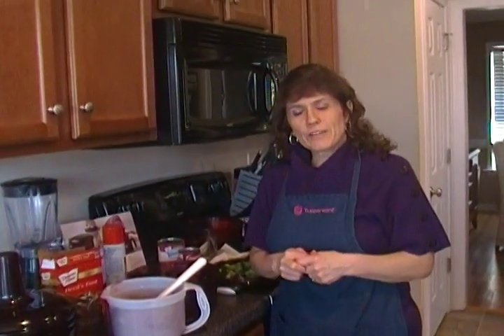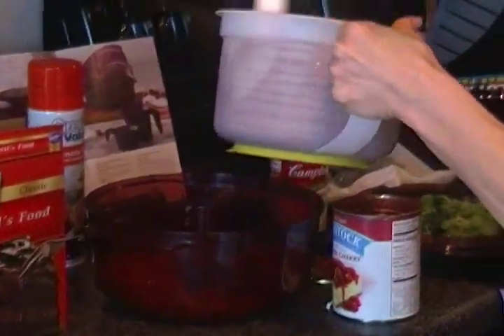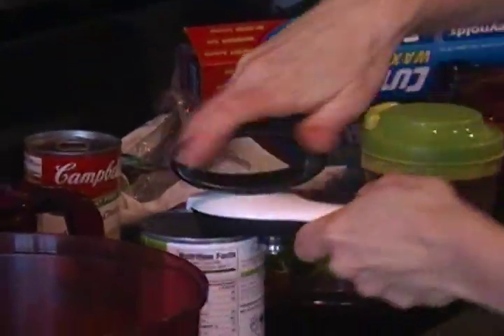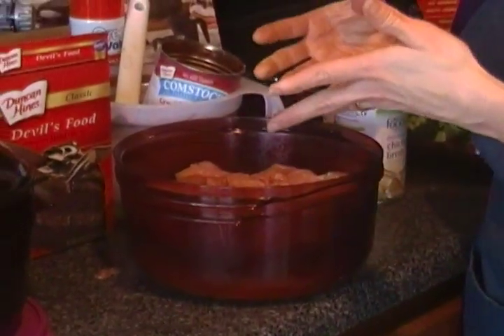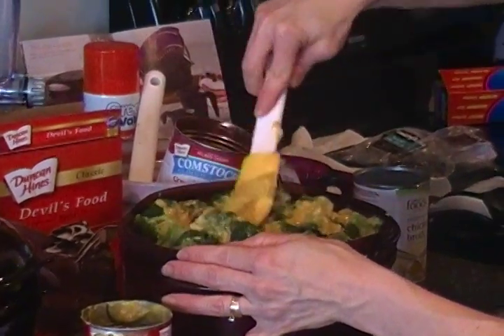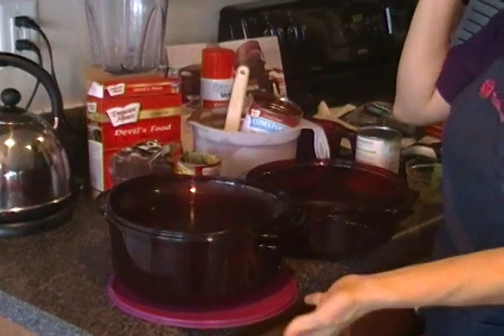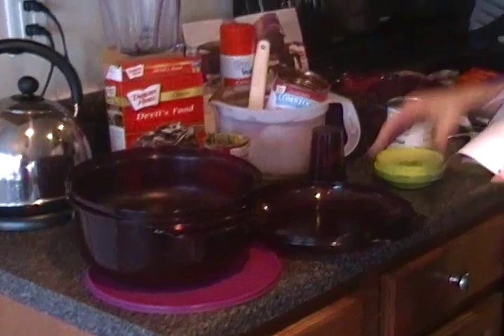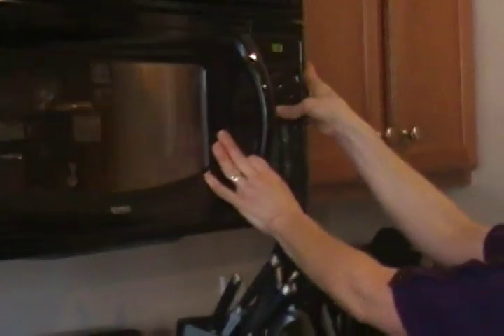Tupperware Microwave Stack Cooker Demo Part 1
Anna Sparrow giving her Tupperware Microwave Stack Cooker demonstration.

Make it Tupperware!